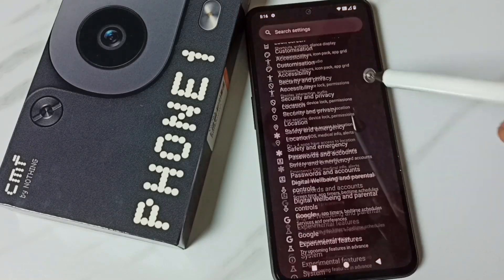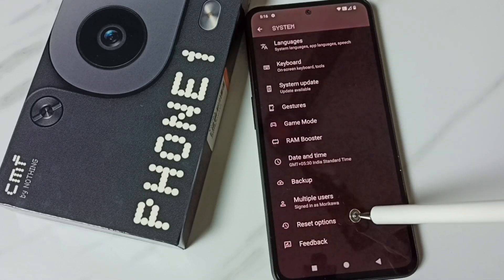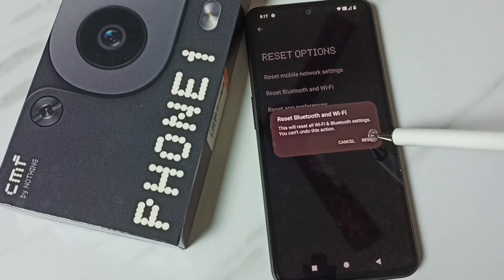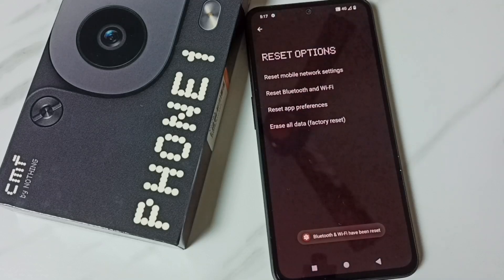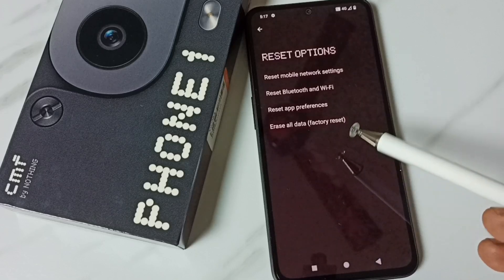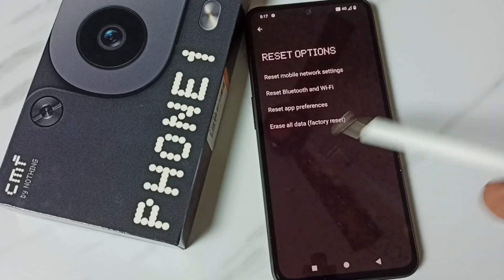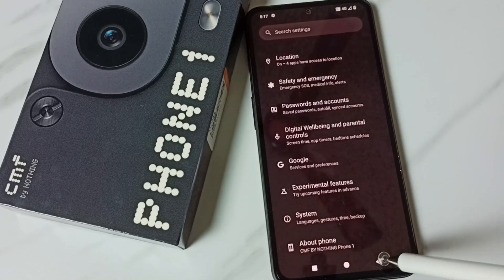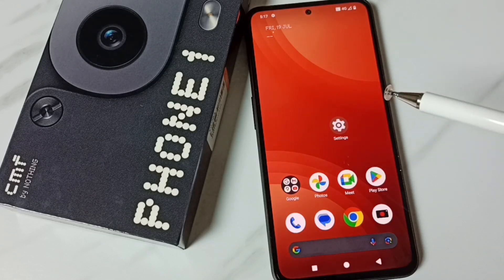Nothing CMF Phone 1 | Fix All WiFi Problems | WiFi Connected but No Internet Slow | WiFi Not Working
CMF Phone 1 WiFi Problem solved,